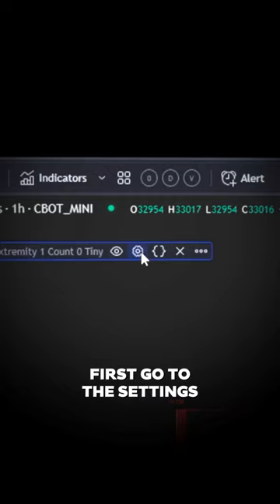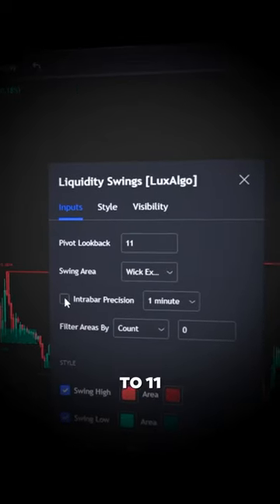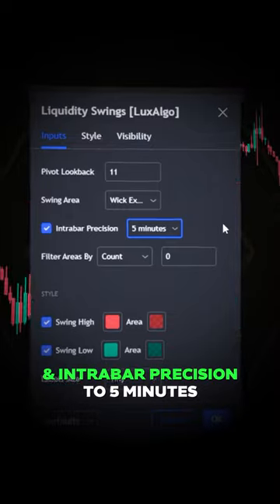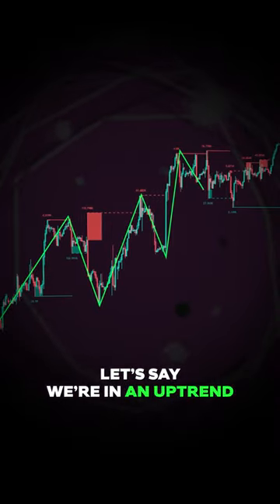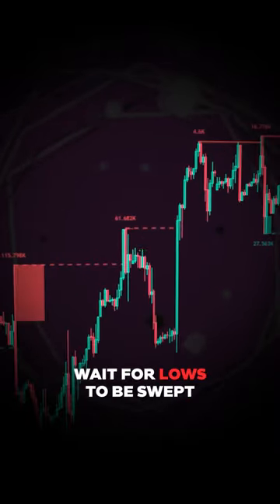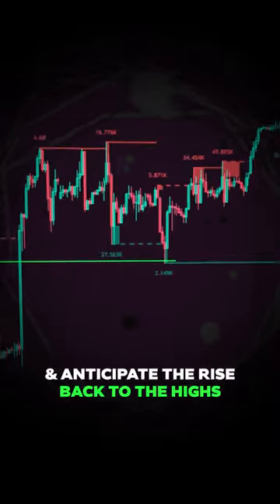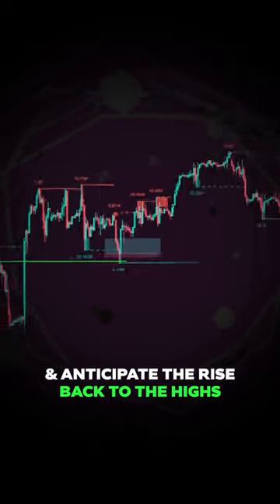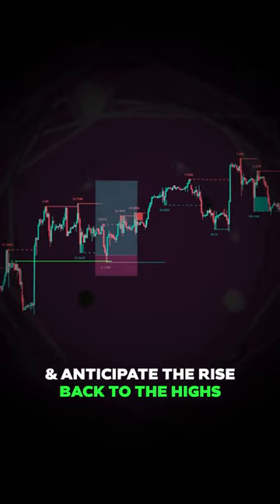Win More Trades w/ Liquidity Swings